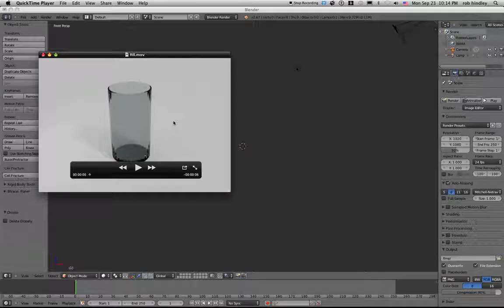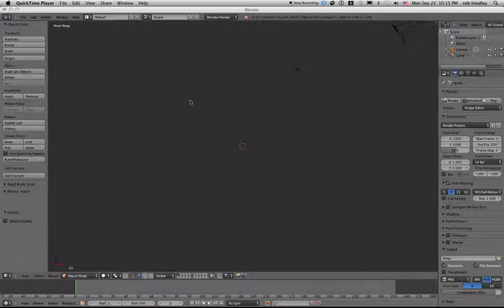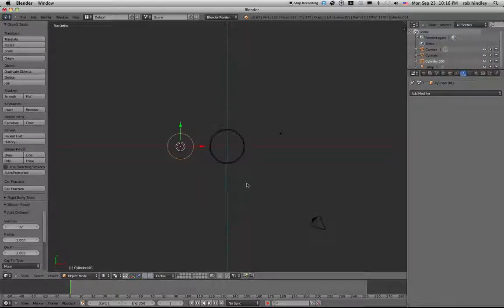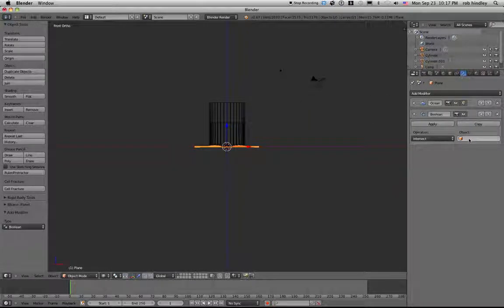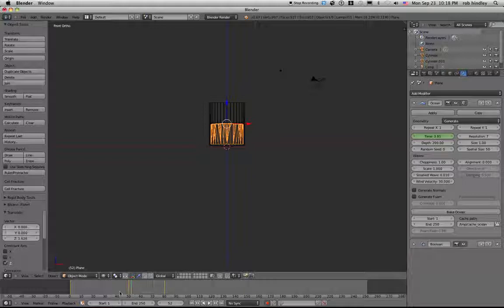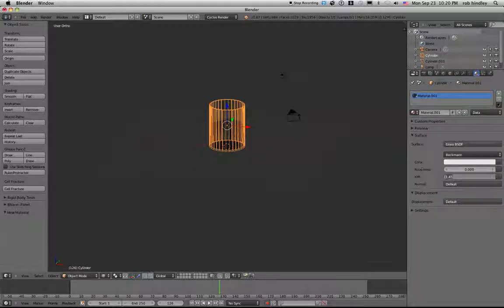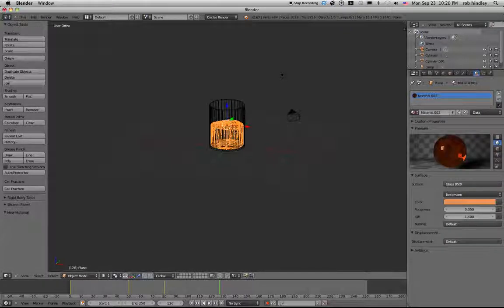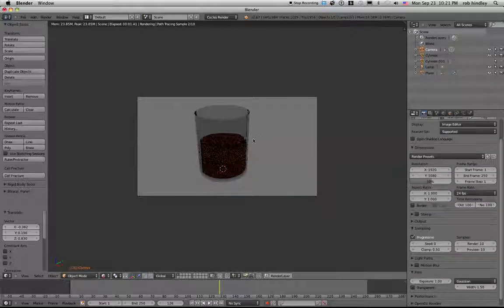Blender 101 - Self-filling glass without fluid sim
How to fill a glass with fluid from the bottom to the top. This technique allows for better control as it doesn't use the excellent fluidsim.